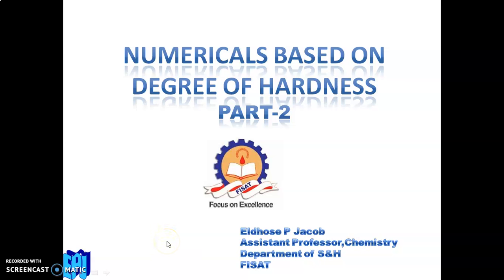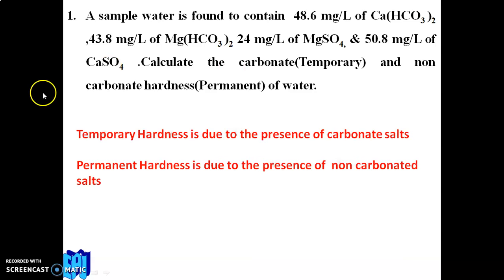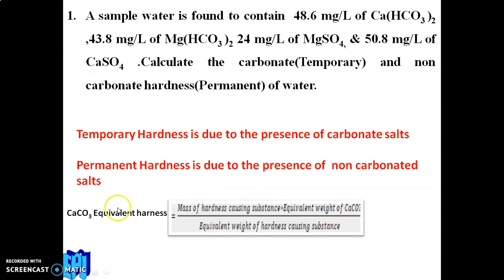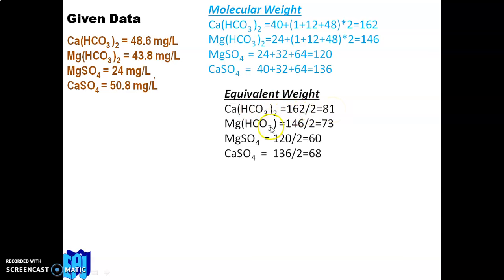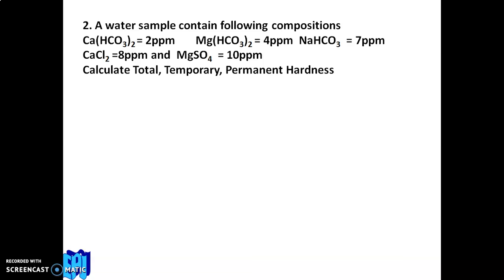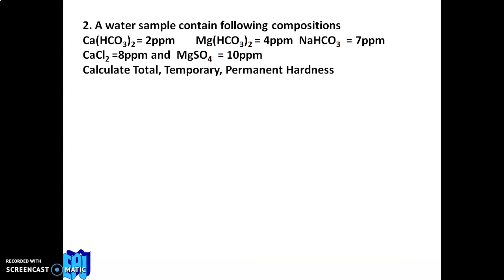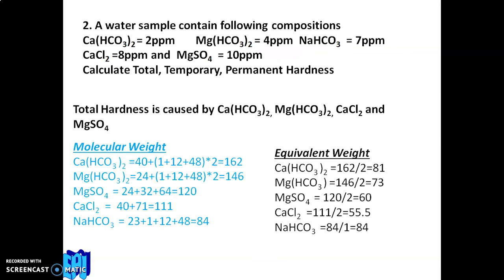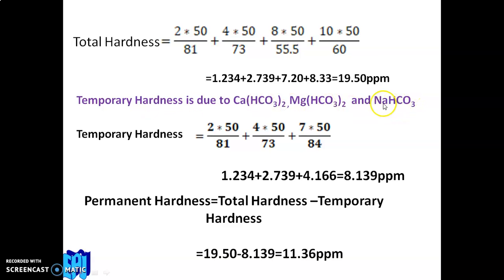Numericals Based On Extent of hardness -Part 2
Watch the previous link for getting basics